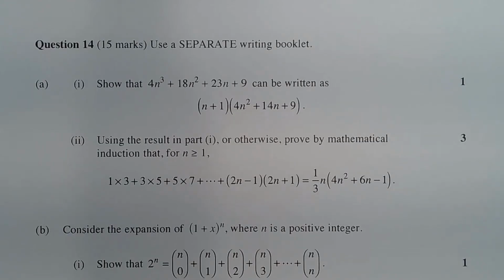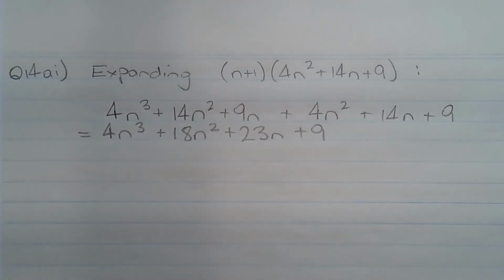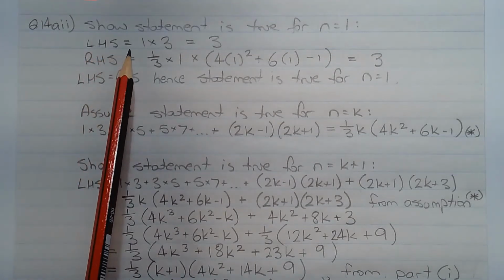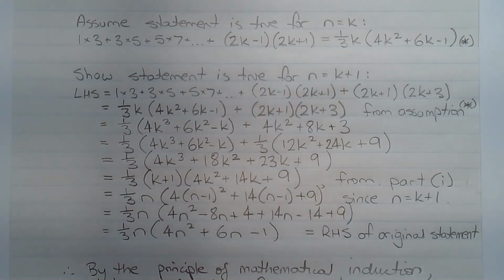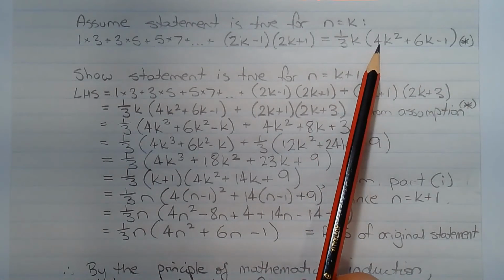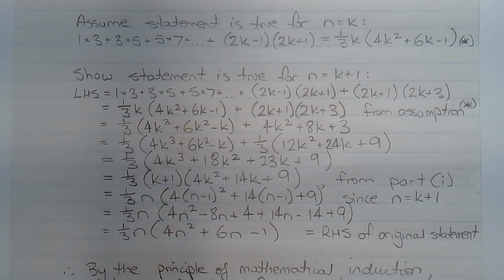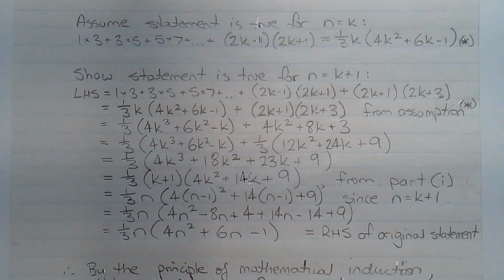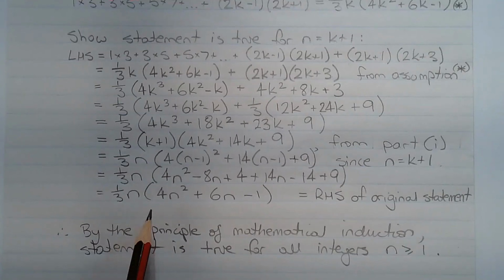2016 Maths Extension 1 HSC Q14a Mathematical induction proof involving series of sums of products